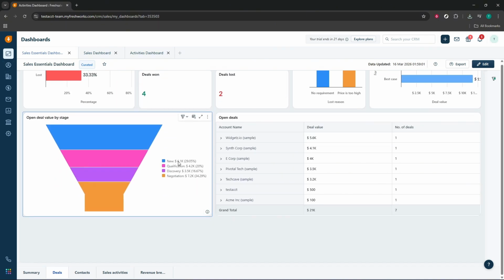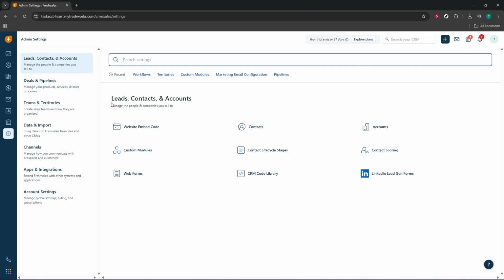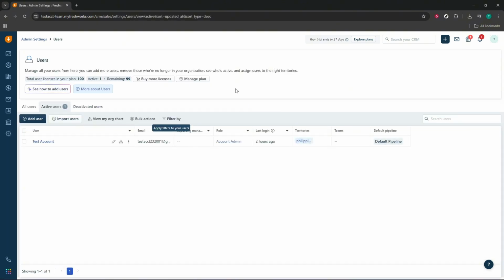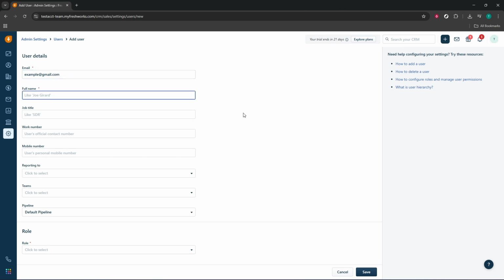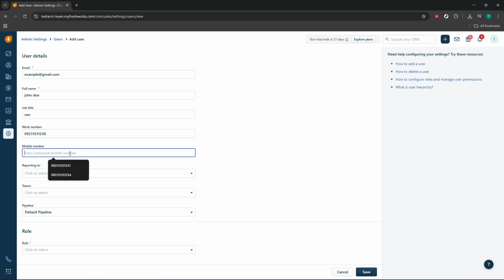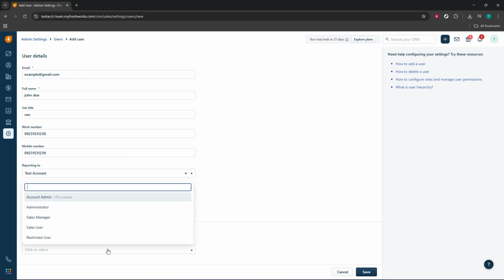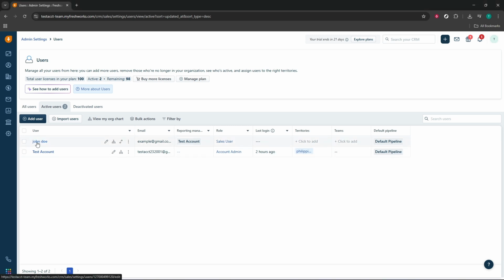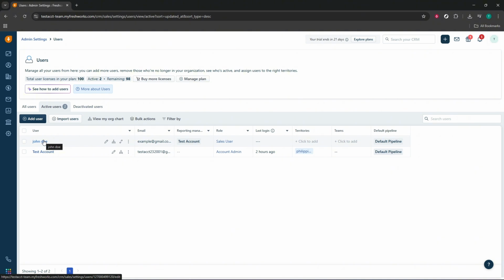How To Invite Team Members To Freshsales (Full Guide)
In this video, you will learn exactly how to invite team members to Freshsales so you can start collaborating on your sales pipeline efficiently. Managing a team requires proper access control, and this tutorial covers everything you need to know to get your colleagues onboarded quickly.

What you will learn:
- How to access the user management settings in Freshsales
- The process of sending email invitations to new users
- How to assign specific roles and permissions to team members
- Tips for managing active users within your CRM dashboard

By following these steps, you can ensure your sales team has the right tools to close deals faster.